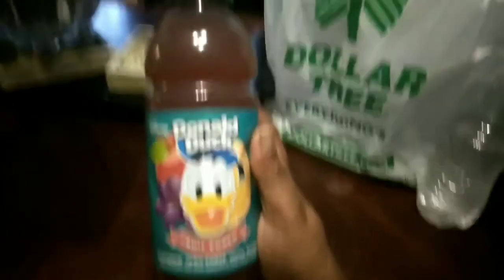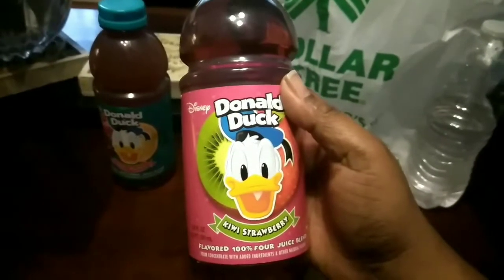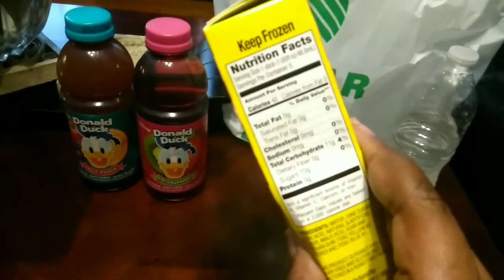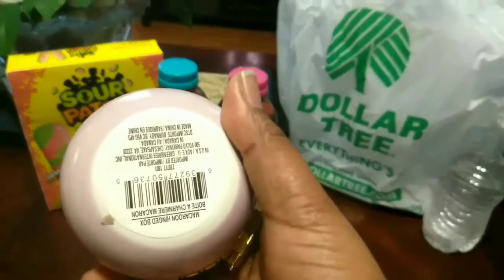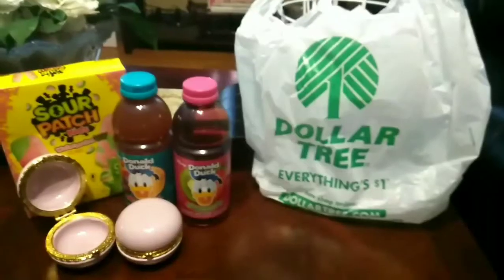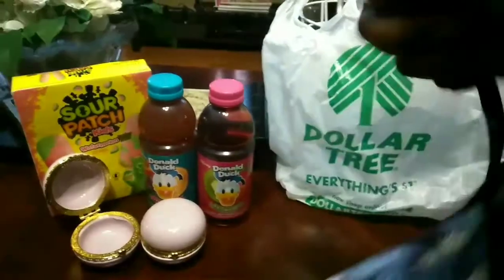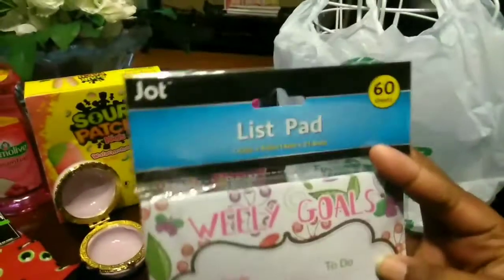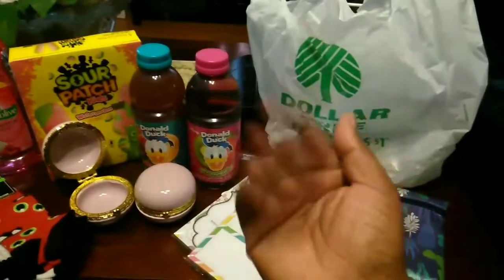Dollar Tree Haul